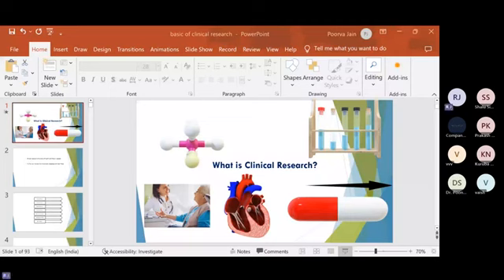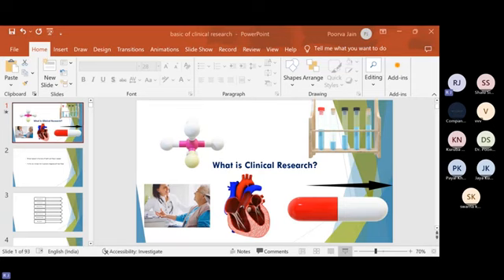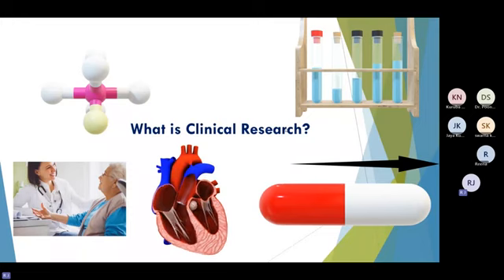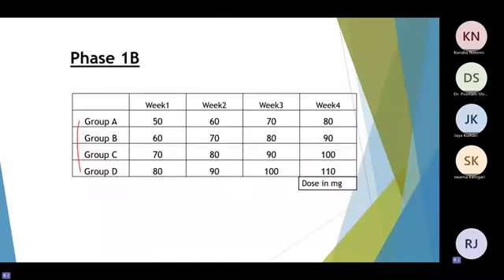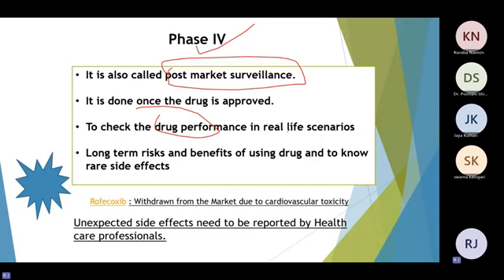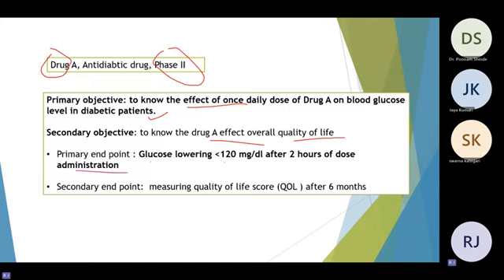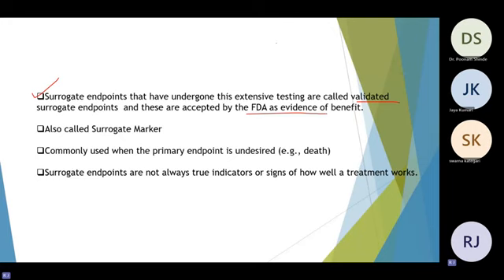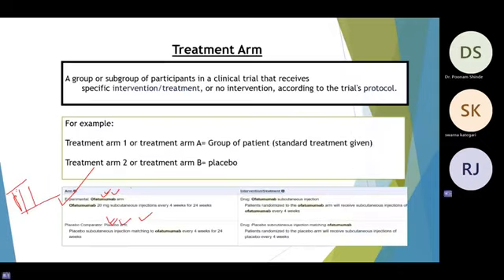clinical research | clinical data management | clinical research jobs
🎓 Welcome to Skillbee Solutions – Your Career Partner in Pharma, IT & Clinical Research!

Looking to grow your career in CDMS & Clinical Research, Pharma QA/QC, or Clinical Research? You’re in the right place! At Skillbee Solutions, we provide expert-led training, real industry insights, and job placement support to help you succeed.

🔥 In this video, get a glimpse of our FREE DEMO for the CDMS & Clinical Research  – designed to meet the latest regulatory and industry standards.

💼 What We Offer: ✅ Training & consultancy in Pharmaceuticals, IT, Biotechnology, Clinical Research & Medical Device Industries
✅ Industry expert faculty
✅ Job placement assistance through partnerships with top companies
✅ Affordable and practical training programs

✔️ Computer System Validation
✔️ Pharma QA/QC training
✔️ Industry interviews
✔️ Regulatory updates
✔️ Career tips in Pharma & IT